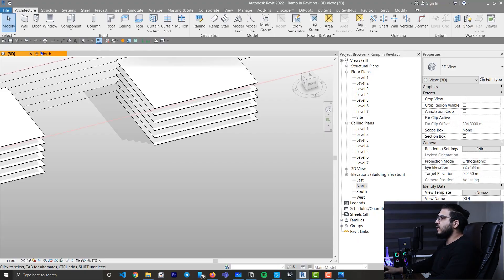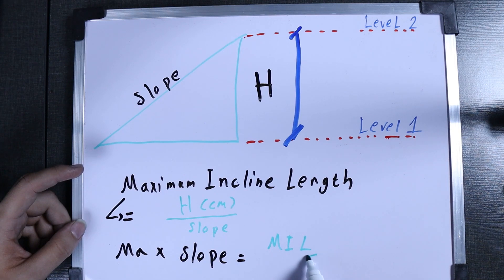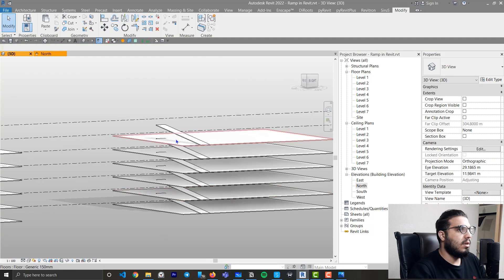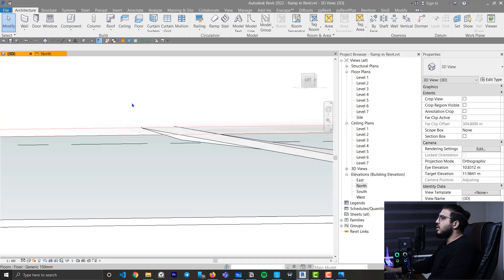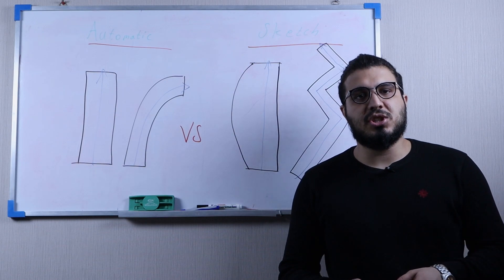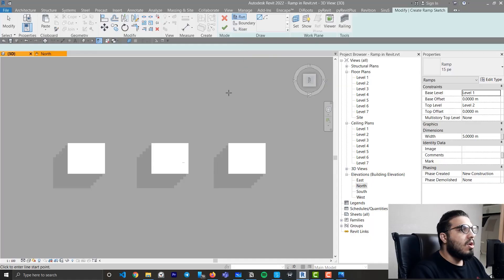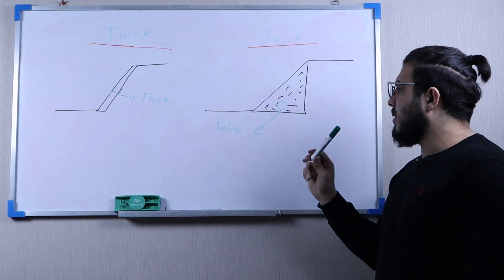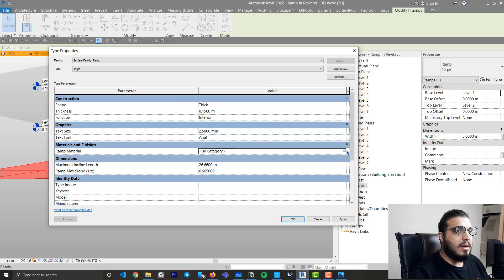Revit Architecture course - [Ramp in Revit]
. 🔰 In this video I will try to explain the ramps in Revit in full detail,you will understand everything you need and even more about ramps in Revit (Calculation and modeling)
✅Related Contents :
🟣Revit Stair : Step By Step Guide
✅Useful Links :
🟣Q & A Group